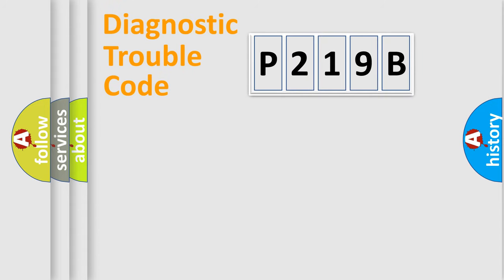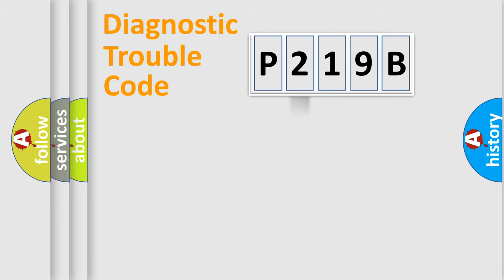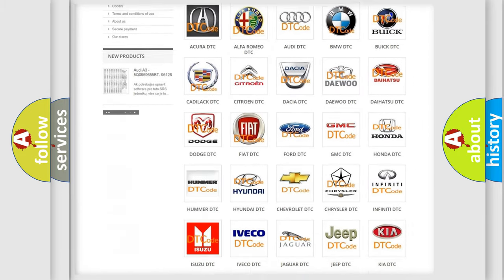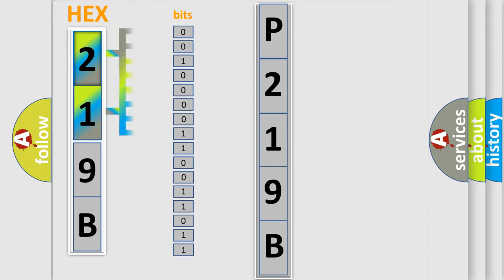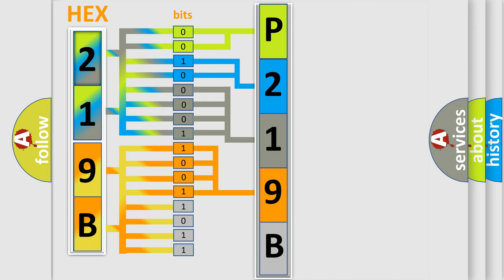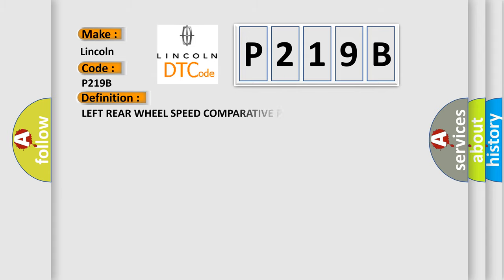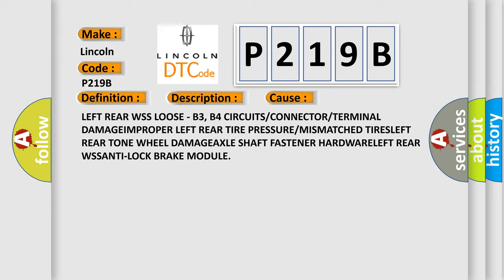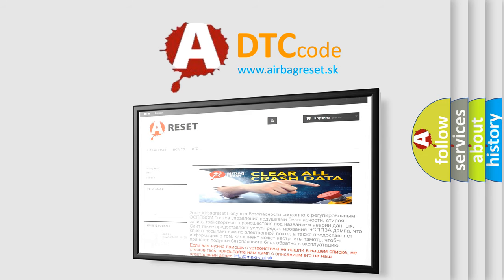DTC Lincoln P219B Short Explanation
Contents:
0:21 Basic DTC analysis according to OBD2 protocol standard.
1:48 Insight into programming
2:58 A diagnostically understandable description of the Diagnostic Trouble Code
3:05 Basic error definition

Make:
Lincoln
Code:
P219B
Definition:
LEFT REAR WHEEL SPEED COMPARATIVE PERFORMANCE
Description:
With the ignition on. When the Left Rear Wheel Speed Sensor (WSS) reading is different from the readings received from the other sensors at a vehicle speed above 25 mph (40 km or h). The Anti-Lock Brake Module compares WSS readings from side-to-side on an axle and front-to-rear
Cause:
LEFT REAR WSS LOOSE - B3, B4 CIRCUITS or CONNECTOR or TERMINAL DAMAGEIMPROPER LEFT REAR TIRE PRESSURE or MISMATCHED TIRESLEFT REAR TONE WHEEL DAMAGEAXLE SHAFT FASTENER HARDWARELEFT REAR WSSANTI-LOCK BRAKE MODULE